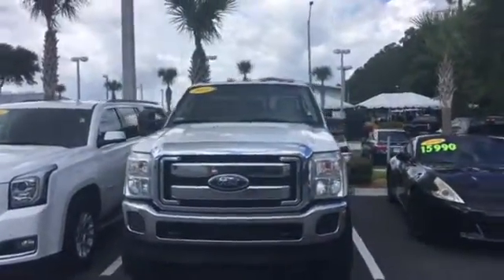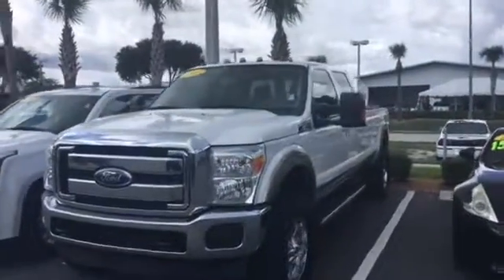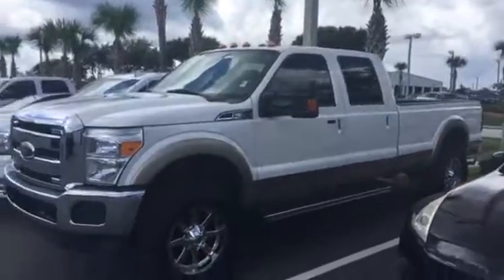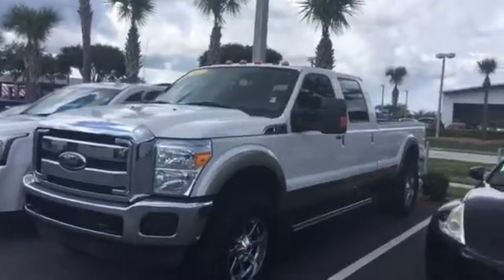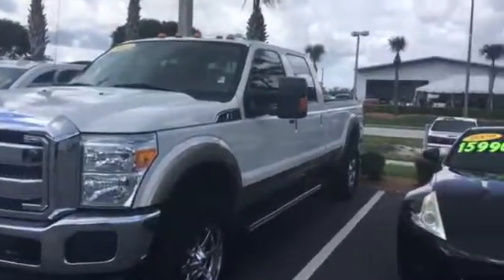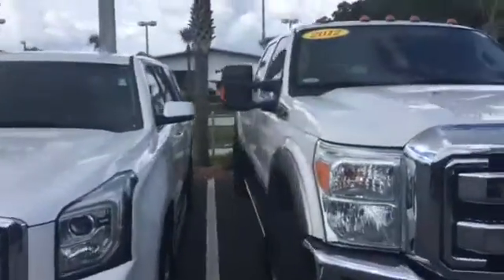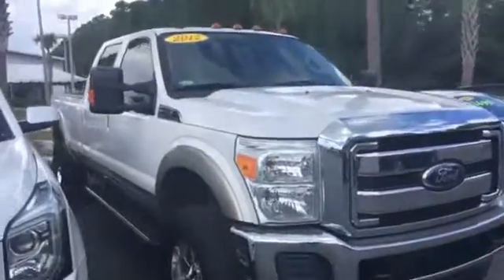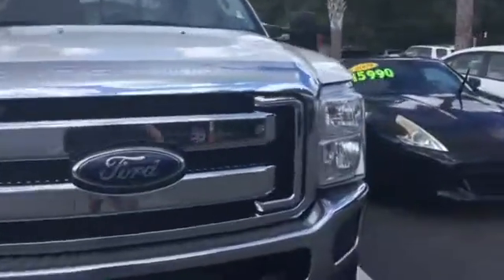Your Ford F-350 is available